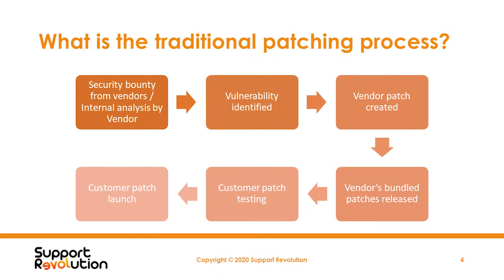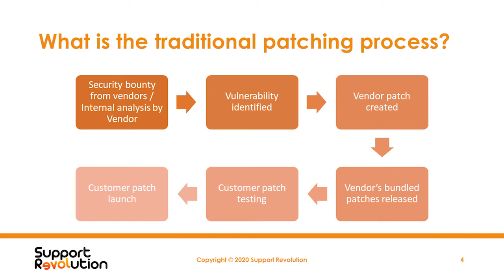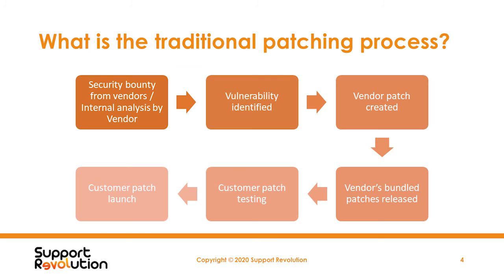Webinar Highlights: The traditional patching process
Ben Banton, Senior Consultant at Support Revolution, takes us through the problems with traditional patching, how an organisation can improve their ERP security and how we work with Trend Micro to provide virtual patching security. In this video clip, Ben explains the traditional patching process in detail.